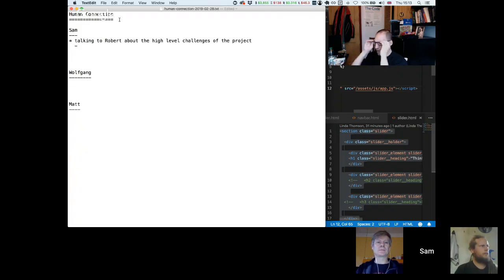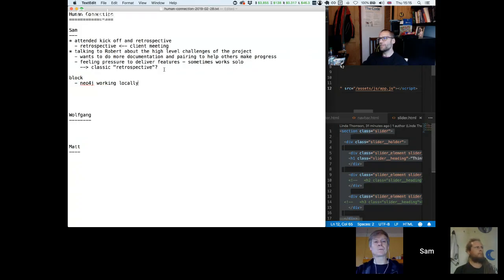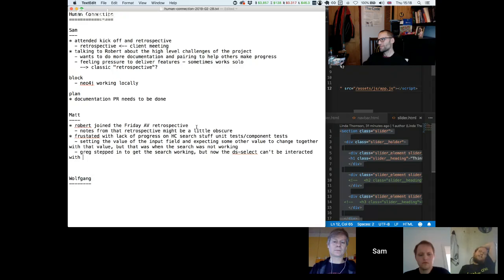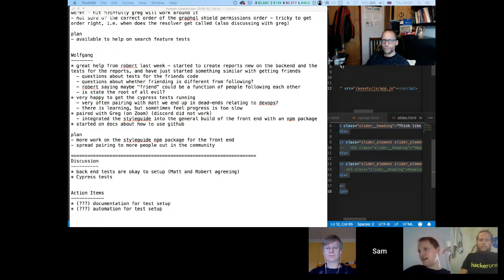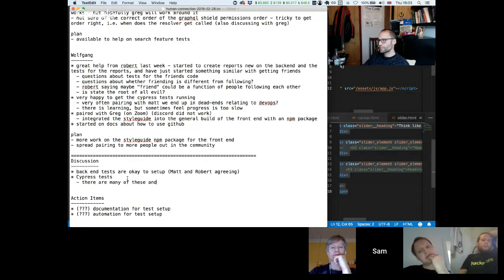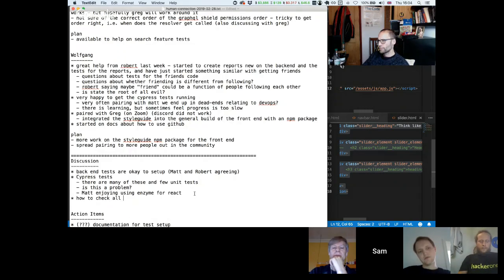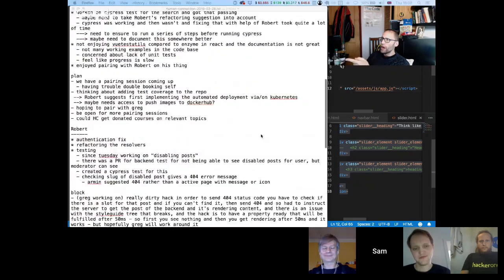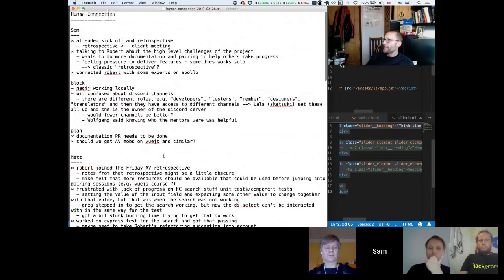Human Connection Developer's Community Meeting